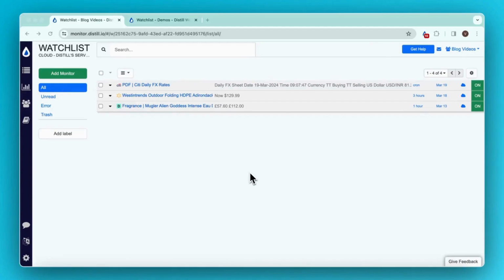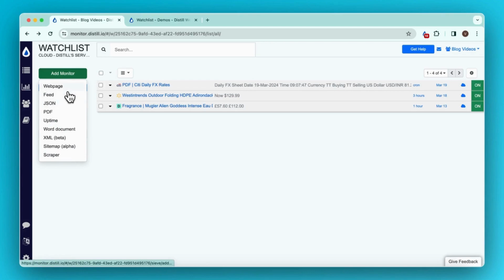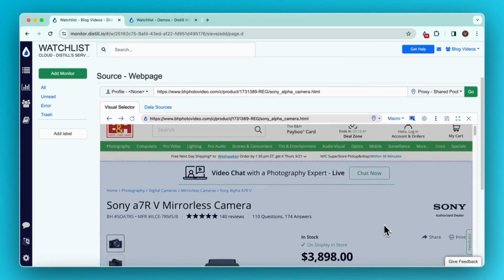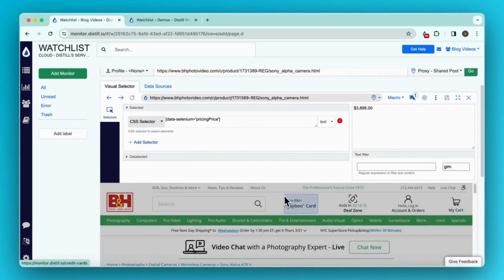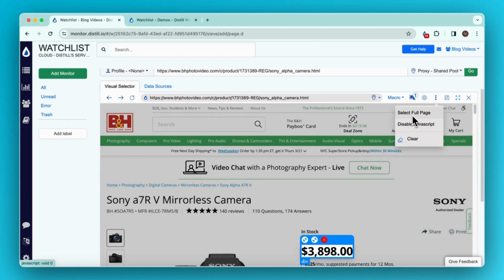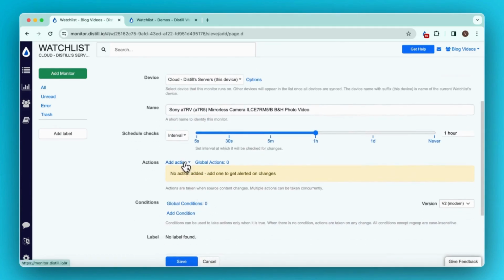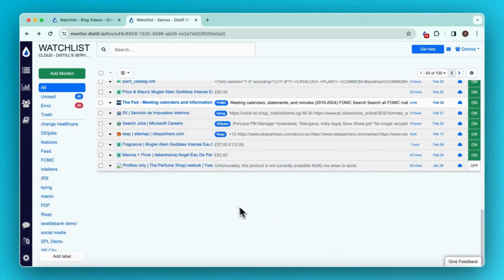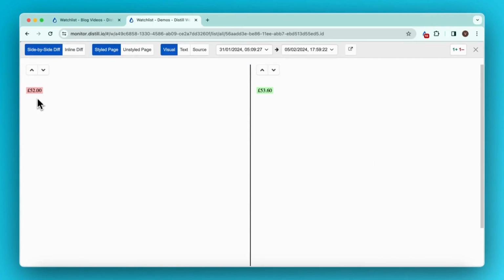Getting Started with the Distill Web App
Get started by setting up your first monitor on the Distill web app. In this video, you will learn to track changes, configure check intervals, choose alert modes, and explore the change history of the webpage.